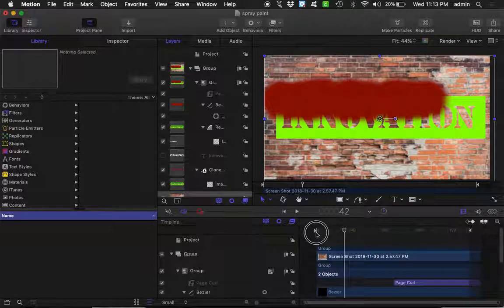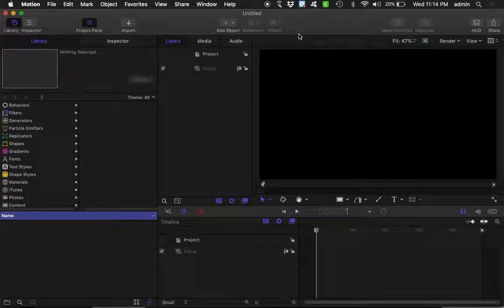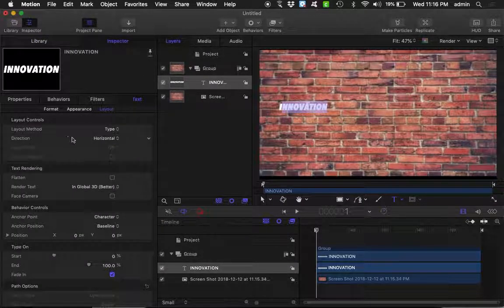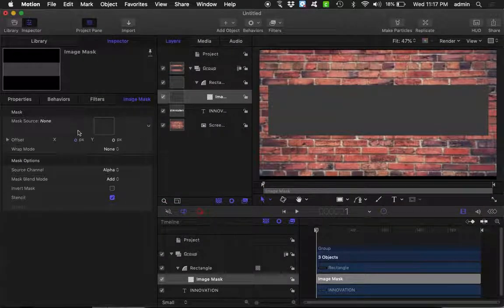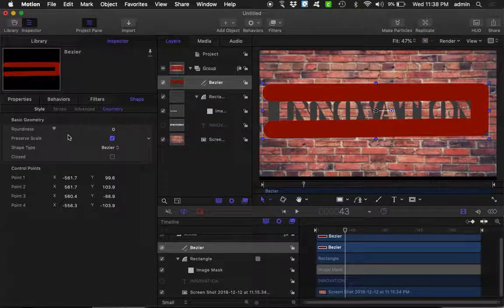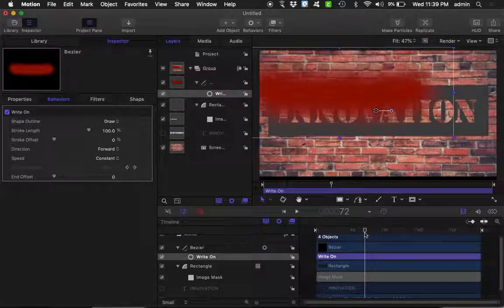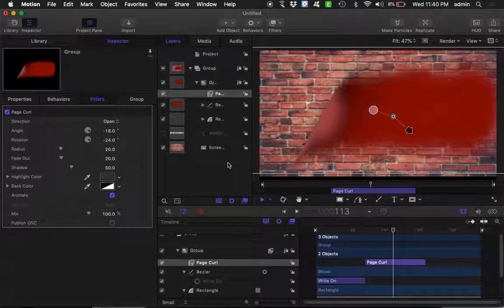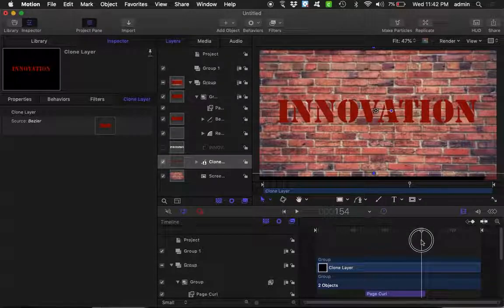SPRAY STENCIL TUTORIAL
APPLE MOTION SPRAY STENCIL TUTOURIAL